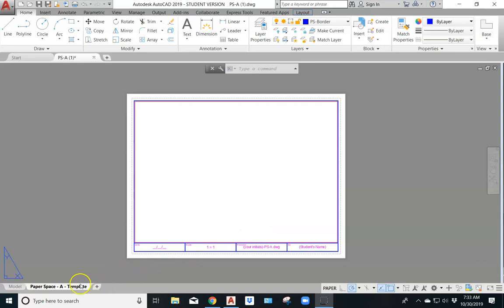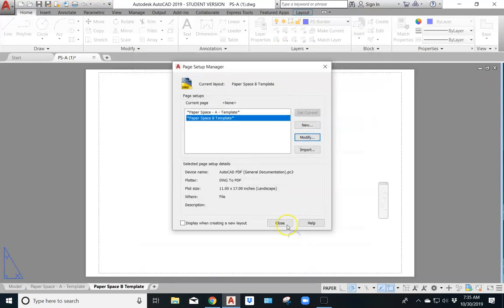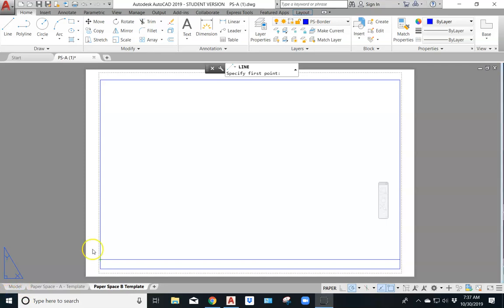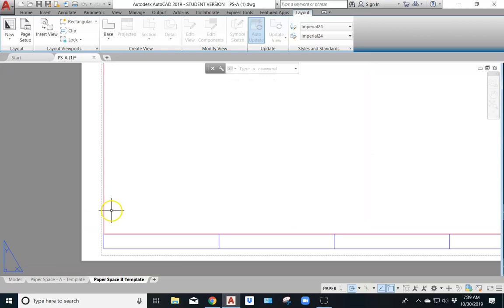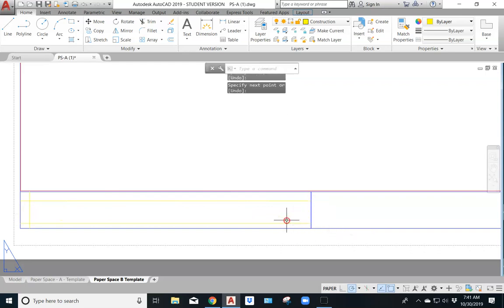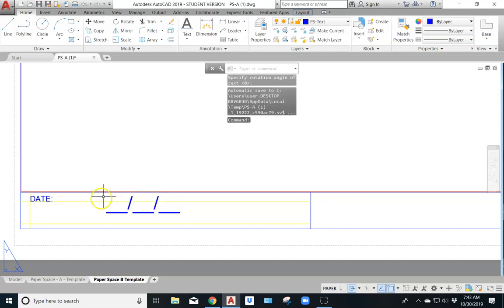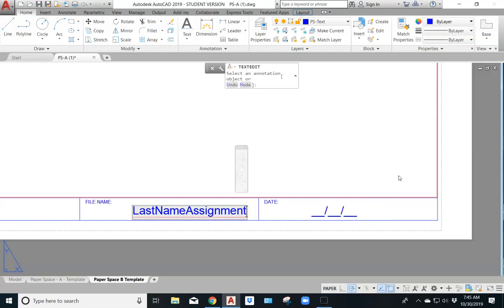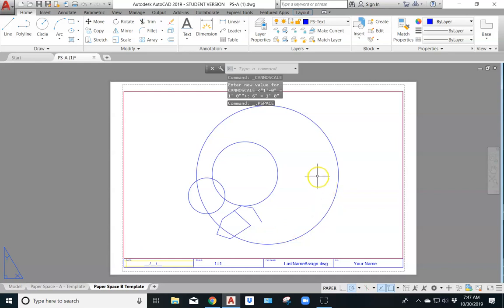VL B Size Titleblock Step by Step